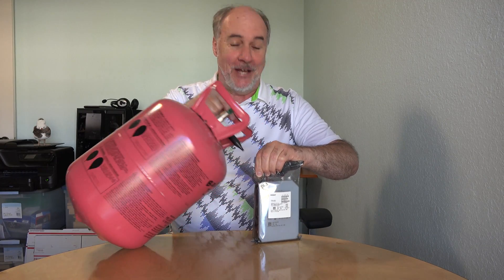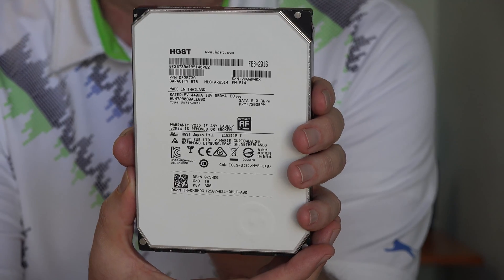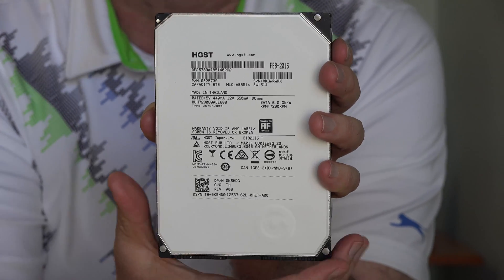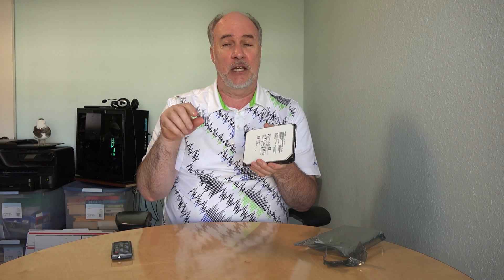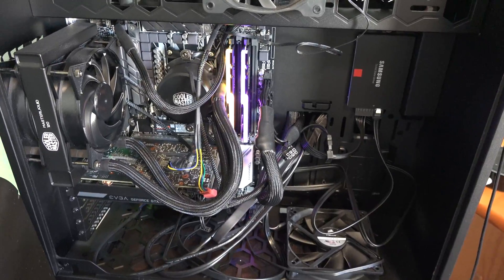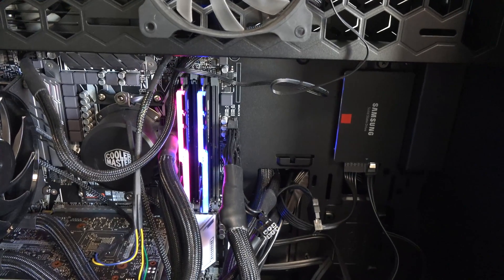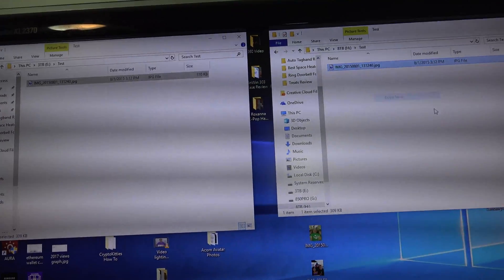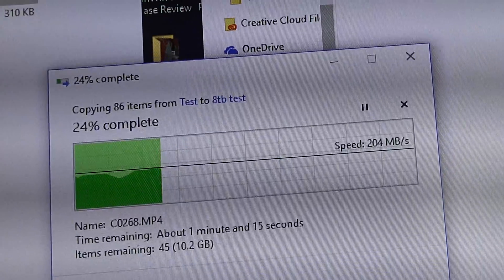HGST Helium Drive Review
Why fill a hard drive with helium?  Won't it leak out?  and the improvements claimed for helium-filled hard drives